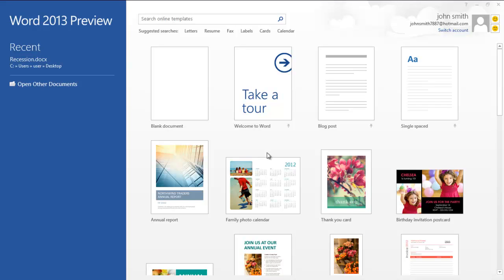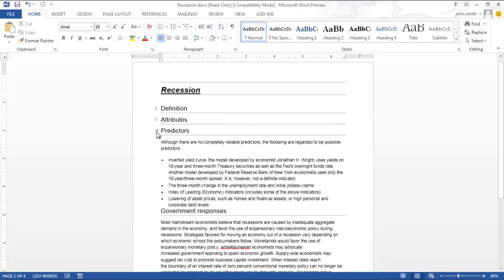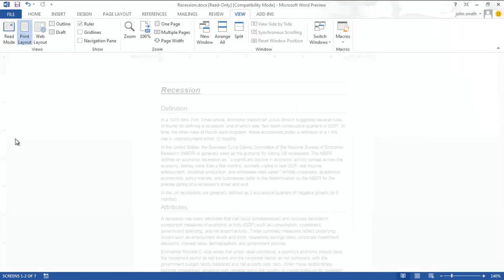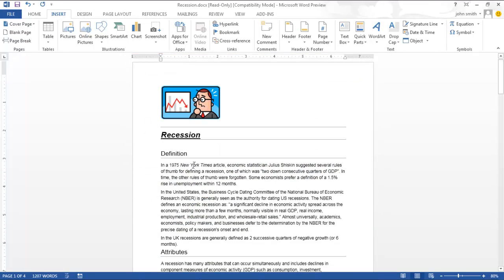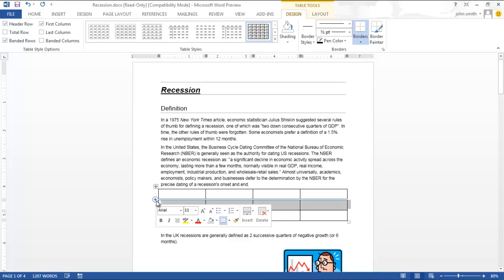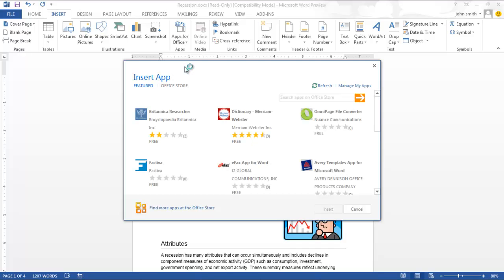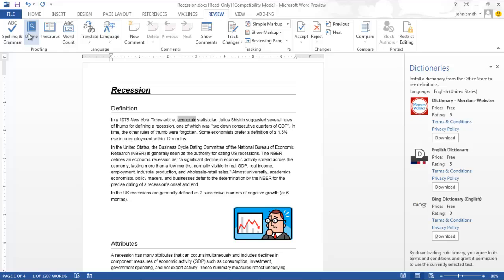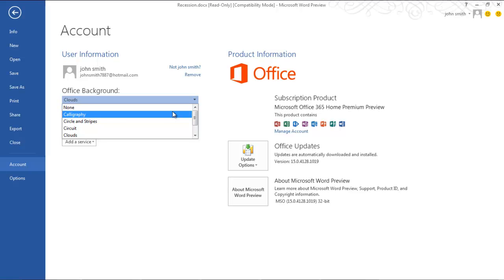New Features in Microsoft Word 2013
Want to learn about the latest version of Microsoft Office Word 2013? Find out about the exciting new features and new user interface in this guide.

Microsoft Office has come up with its latest version known as Office 15. Microsoft Word 2013 has come up with a brand new logo and a new landing page along with new themes and templates. You can share documents using your Microsoft Office account and download & upload documents as well. Get ready for the Word 2013 overview.
In this tutorial, you will learn about Word 2013 and its new features.

Step # 1 -- View the landing page

The new word comes with a comprehensive template directory which can be accessed from the "new" tab. Few suggested searches are lined up at the top of the page or you can simply scroll down and see all the templates.

Step # 2 -- Show/Hide paragraphs

Once you have opened a document, the first thing you will notice is that there is a button right before each paragraph. Through this button, you can show or hide the paragraphs.
The smoothness with which you can zoom in or out has been increased very much.

Step # 3 -- Check the new Reading mode

Another new feature is the reading mode. Go to the "view" tab and click on the "read mode" button to activate it. Use the right and left arrow keys or buttons to navigate through your document. Special focus has been given to it so that unnecessary utilities like the toolbar, ribbon and scrollbar do not appear while reading, unless they are required.  To exit from the reading mode, simply press the "escape" key.

Step # 4 -- Search for online pictures

By going to the "insert" tab you can insert pictures directly from the web. Go the "illustrations" group and select the "insert online pictures" button. A new box will open from which you can search for images. After the search is complete, double click on any image to insert it in the document. The downloading time depends on your internet speed and it may take a few moments to insert it.
Once the picture has been inserted, you can drag your image wherever you want and the text will be adapted accordingly in real-time. A simple click on the image will show you the layout options and re-sizing buttons.

Step # 5 -- Increase rows and columns from within the table

First insert a table by going to the "insert" tab and once it has been done, increase the number of rows or columns for your table. Even after the table has been inserted, take your mouse to the divider of the row or column and when the "plus" sign appears, click on it.
Adding new rows or columns to the already inserted table allows you more flexibility while working on tables.

Step # 6 -- Insert Applications

You can now add Office applications to your Microsoft word 2013 suite. In this Word 2013 overview, you will learn how to insert applications. Go to the "Insert" tab and click on the "apps for office" button. The "insert app" box will appear from where you can select and search for different applications. If you want to install an application, click on it and your internet browser will open displaying you details about the application. To download the application, click on the "Add" button.

Step # 7 -- Click on the Define button

The "review" tab comes with a new "define" feature. Select the text and click on the "define" button. Once the dictionary has been installed, you will be shown the definition of words or phrases on the right sidebar.

Step # 8 -- Edit PDF documents

Gone are the days when you had to use third party tools to select pictures or texts from PDF documents. Now you can simply open the PDF document and edit text and tables, resize the pictures and add or remove information from the document.

Step # 9 -- Manage your account

You can manage your account settings by going to the backstage view. Your office background theme can be changed from here. So, these were the Word 2013 new features.